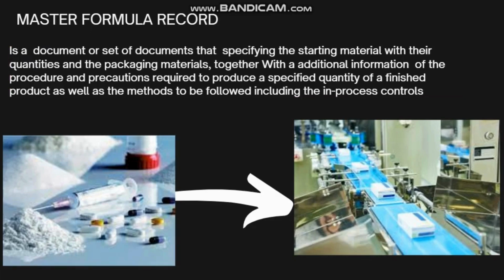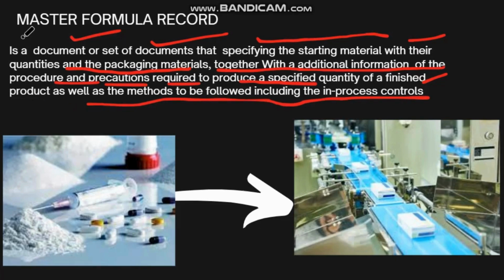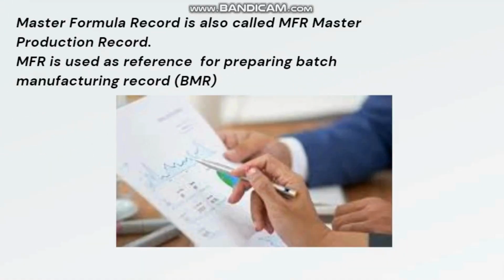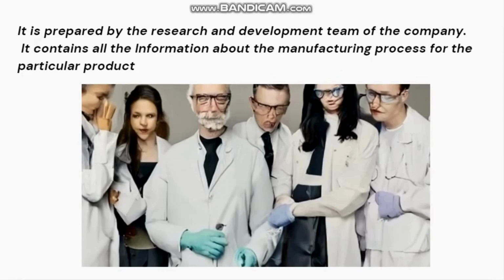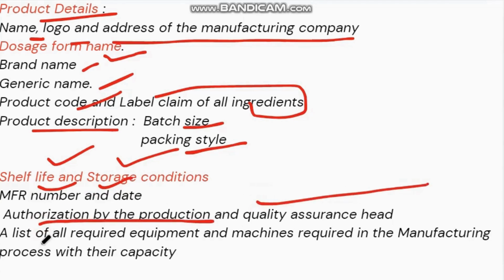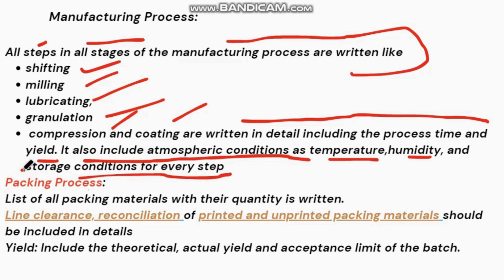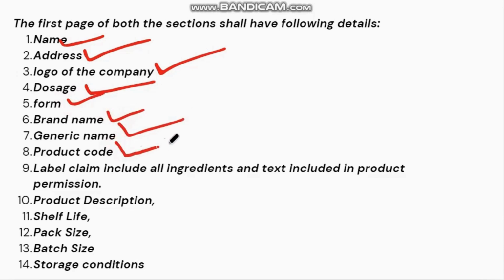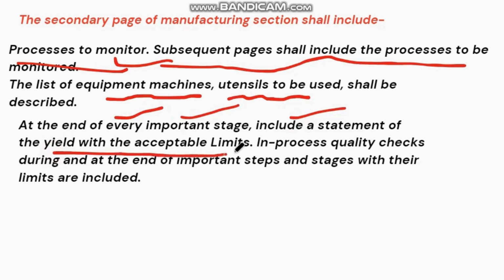# MASTER FORMULA RECORD# B.PHARM QUALITY ASSURANCE SIXTH SEM#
MASTER FORMULA RECORD
MASTER PRODUCTION RECORD
BATCH MANUFACTURING RECORD
batch packing record
doccuments in pharma industry
qualitty assurance sixt sem
mfr
mfp
bmr
bpr